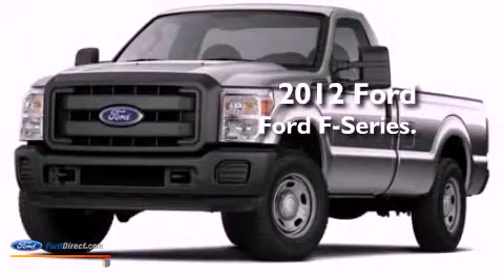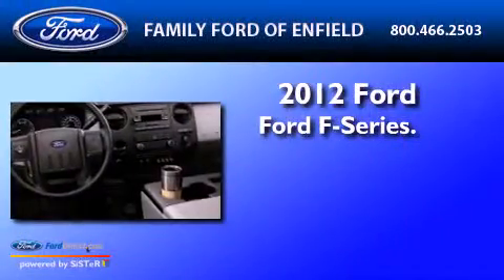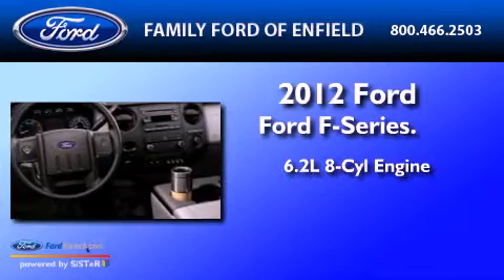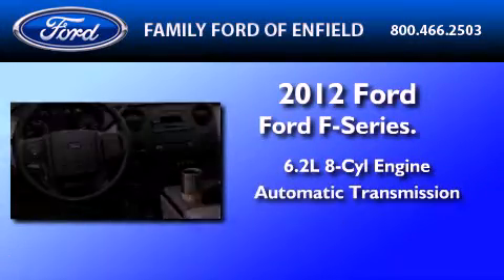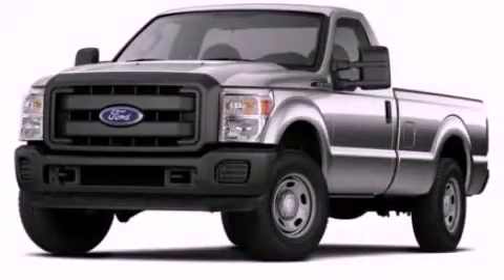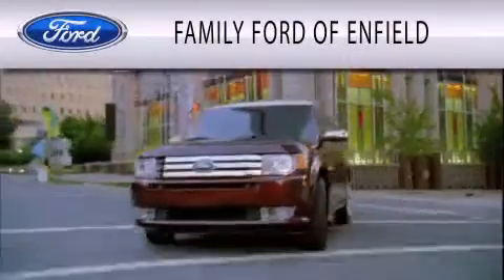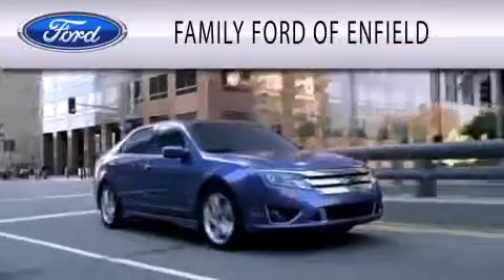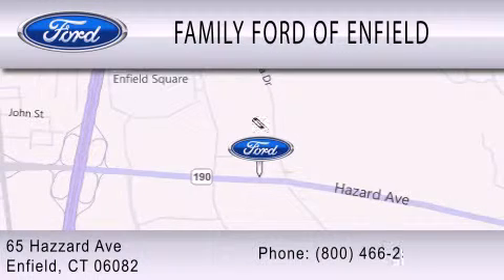2012 FORD F-250 Enfield CT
Year : 2012
 Make : FORD
 Model : F-250
 Engine : 6.2L V8 16V MPFI SOHC FLEXIBLE FUEL
 Trans . : 6-SPEED AUTOMATIC
 Exterior : GREEN GEM

 Interior : STEEL
 Stock : N1141